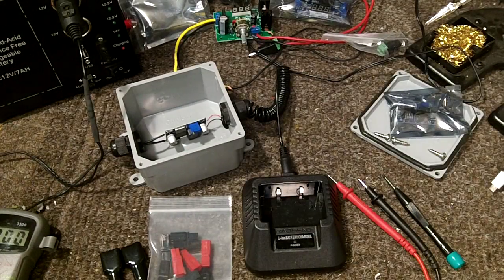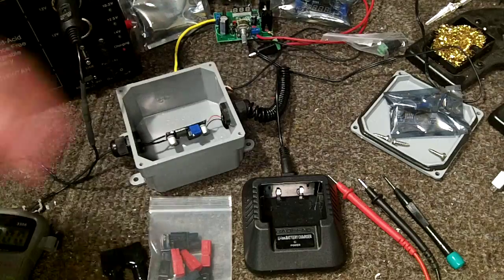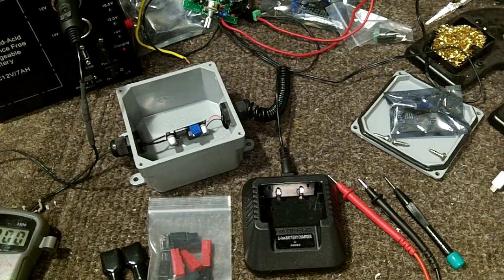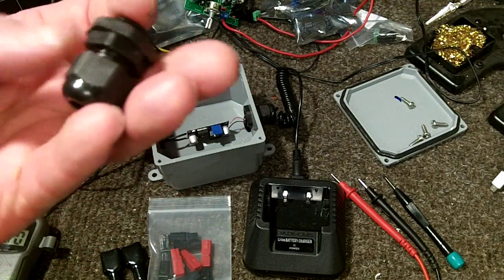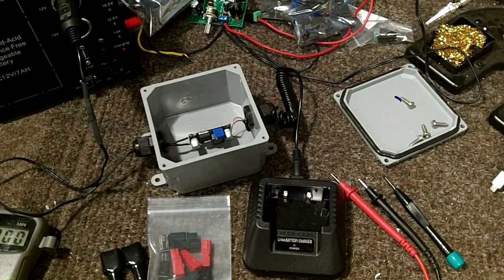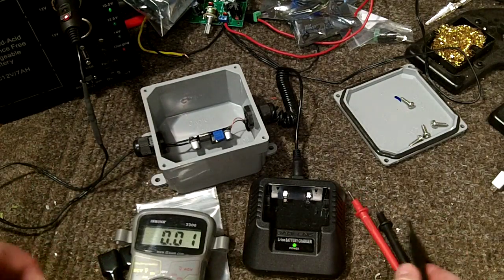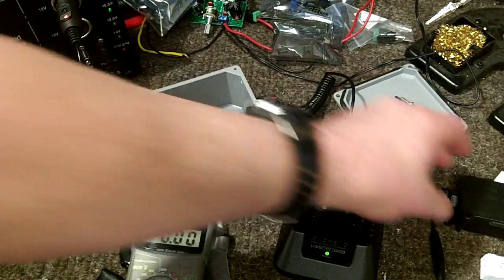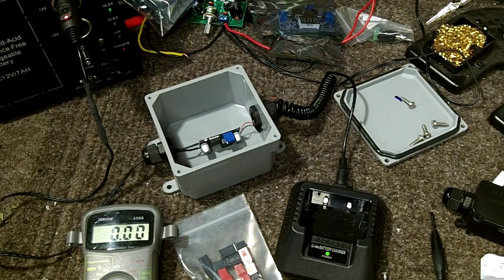DIY Baofeng UV5R Car Charger: Part 2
In this video I ditched the previous step-down converter and when with a Buck converter. I purchased 10 Buck converter off of EBAY for $11.98 or $1.19 each.
Module property: Non-isolation buck
Rectification mode: Non-synchronous rectifier
Input voltage:4V-40V
Output voltage:1.3V-35V
Output current:Rated current is 2A,maximum 3A(Additional heatsink is required)
Conversion efficiency:92%( highest )
Switching frequency:65KHz
Output ripple:30mV( maximum )
Load regulation:±0.5%
Voltage regulation:± 2.5%
Work temperature:-40 ℃ - +85 ℃
dimension:43mm*21mm*14mm(L*W*G)
NOTE: This can't be used to step up Voltage